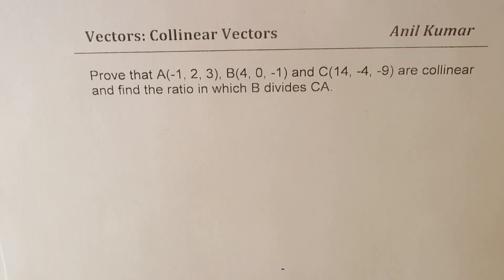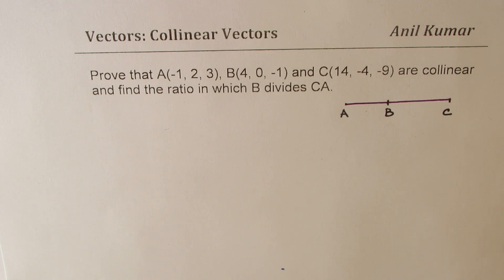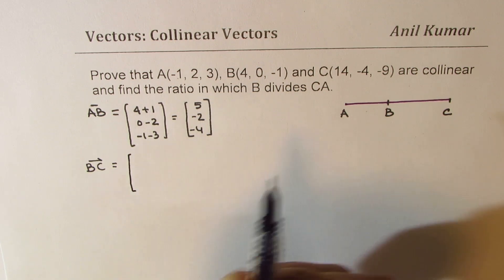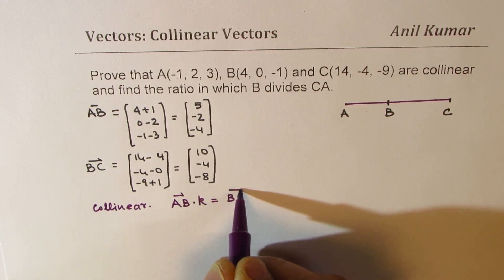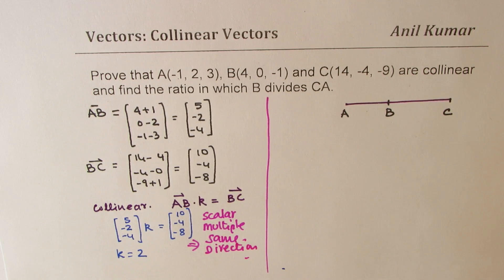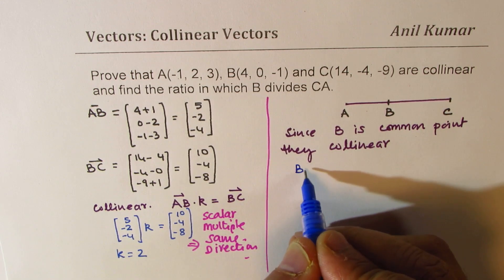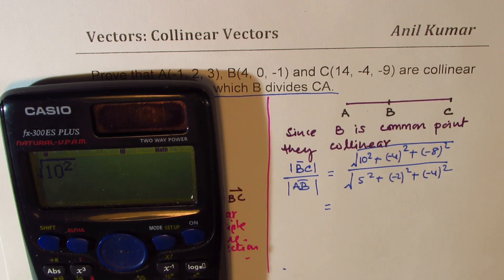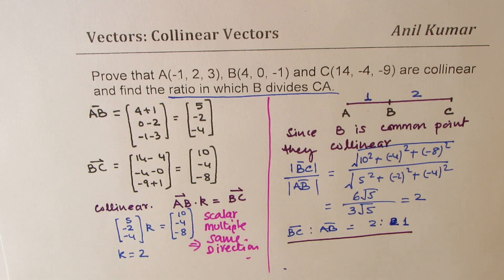Prove that the Vectors are Collinear and Find the Ratio in which B divides AC - EDEXCEL - GCSE